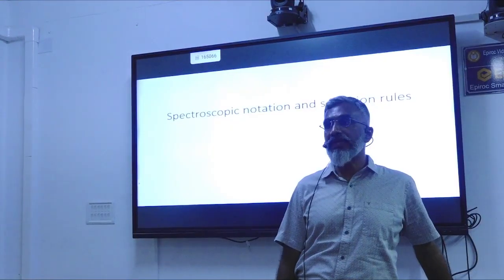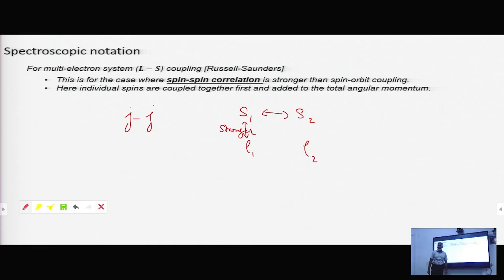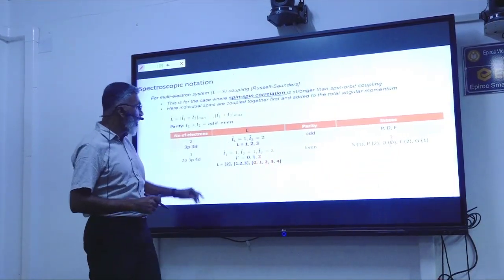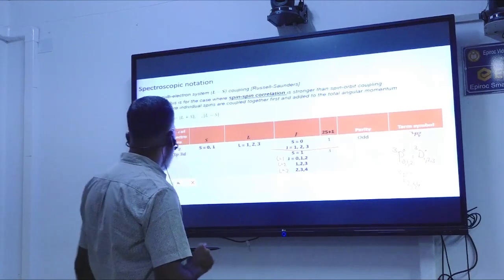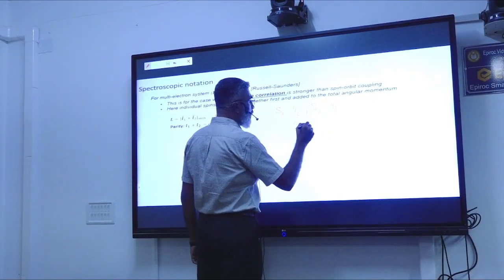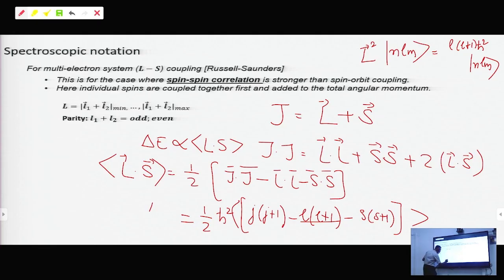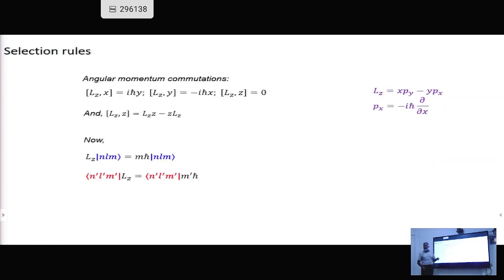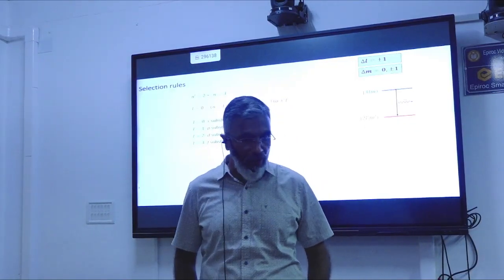L03 Spectroscopic notations & selection rules